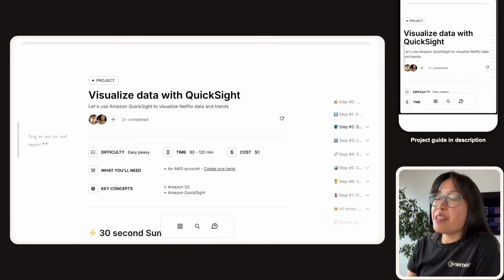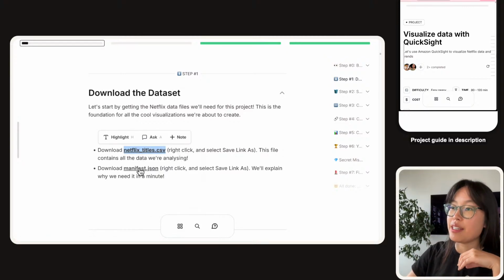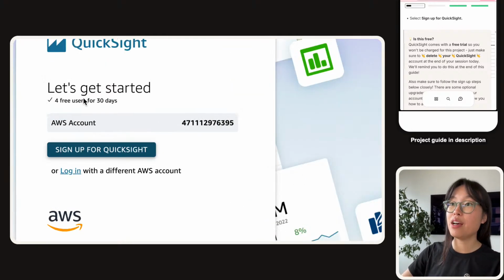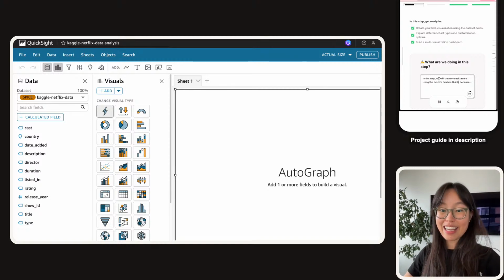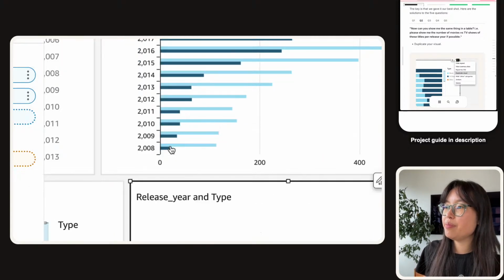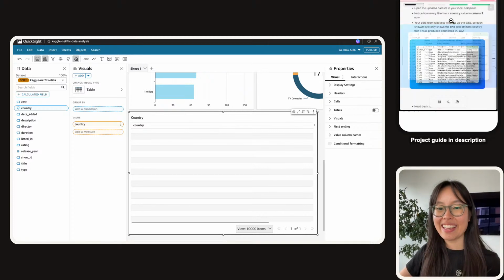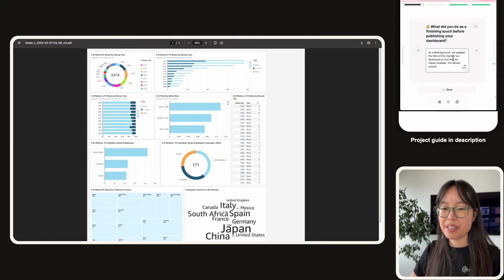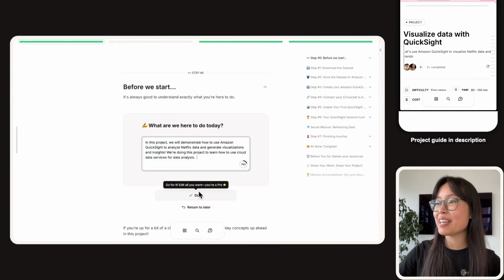[ARCHIVED] Visualize Data with Amazon QuickSight | Step by Step Project Demo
This project is now archived!

Welcome to Day 2 of our AWS Beginners Challenge!
Today we're diving into data visualization with Amazon QuickSight! You'll analyze a Netflix dataset to create interactive dashboards that reveal fascinating insights about TV shows and movies. No prior data analysis experience required!

What you'll learn today:
✔️ Store datasets in Amazon S3
✔️ Connect data sources to Amazon QuickSight
✔️ Create various chart types (bar graphs, donut charts, tables)
✔️ Publish a professional dashboard

🤷‍♀️ WHY DO THIS PROJECT?
Data visualization skills are in high demand across industries. This project will:
•  Teach you how to transform raw data into meaningful insights
•  Demonstrate how AWS services can work together (S3 + QuickSight)
•  Give you experience with business intelligence tools
•  Add an impressive dashboard to your portfolio

⏰  TIMESTAMPS:

00:00:00 Welcome and project intro
00:04:26 Oops - resolving some technical issues
00:08:58 We're back! Step #0: Before we start...
00:10:25 Quiz yourself (challenge yourself before the project!)
00:21:50 Step #1: Download the Dataset
00:22:55 Step #2: Store the Dataset in Amazon S3
00:40:37 Step #3: Create your Amazon QuickSight account
00:50:55 Step #4: Connect your S3 bucket to Amazon QuickSight (part 1)
00:58:04 Stuck on Step #4? Here are some troubleshooting tips
01:00:58 Step #4: Connect your S3 bucket to Amazon QuickSight (part 2)
01:04:21 Step #5: Create Your First QuickSight Visualization
01:16:50 Step #6: Your QuickSight treasure hunt
01:40:16 Secret Mission: Refreshing Data
01:57:41 Step #7: Finishing touches
02:09:58 All done: Congrats!
02:14:30 Before You Go: Delete your resources
02:18:54 Quiz yourself (review what you've learnt!)
02:25:44 Mission Accomplished: Get your documentation